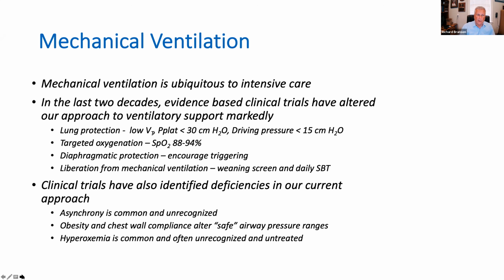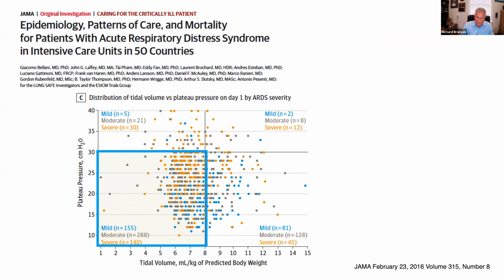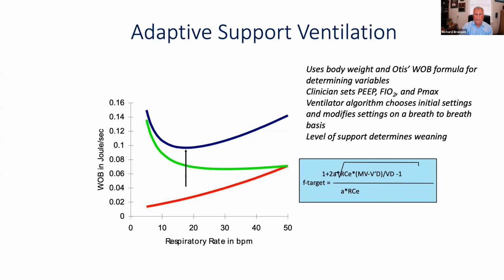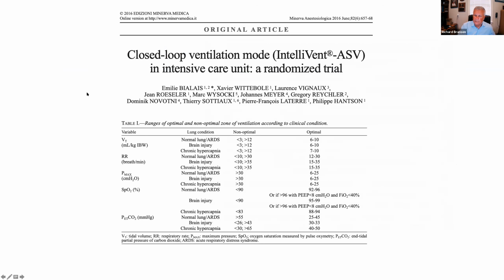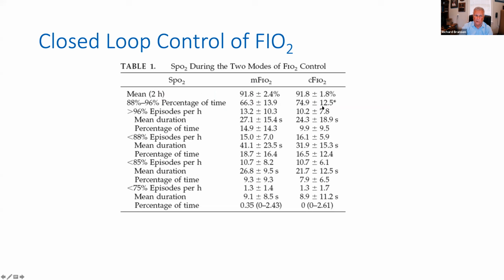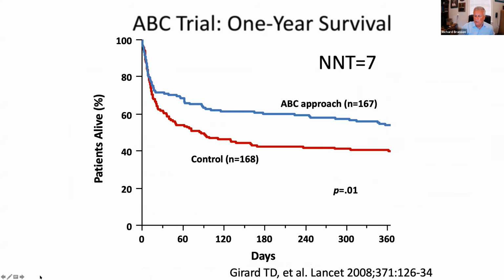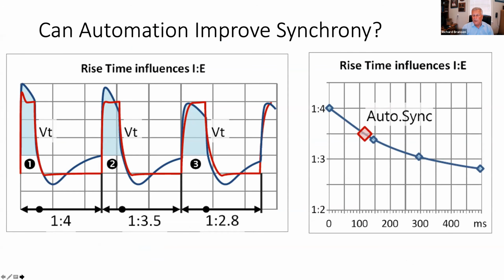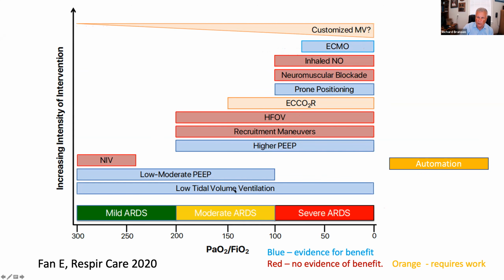The Promise of Closed Loop Ventilation with Richard Branson